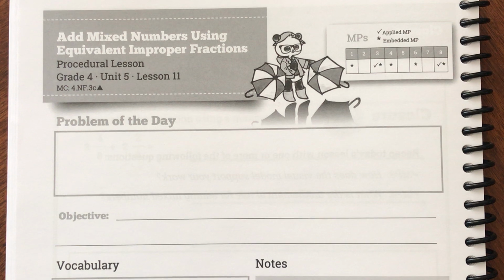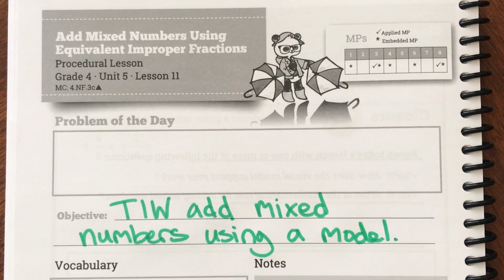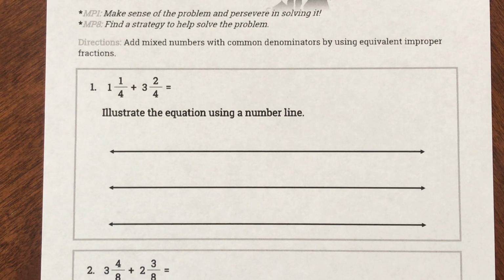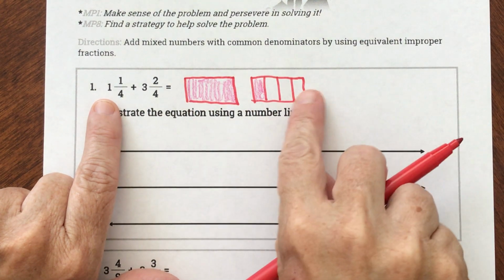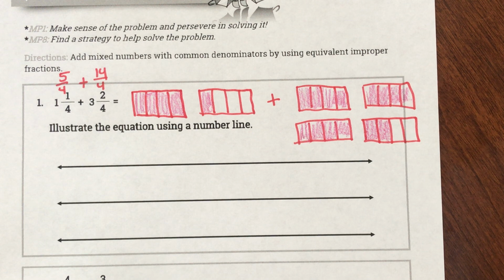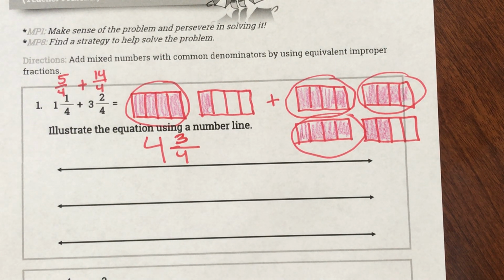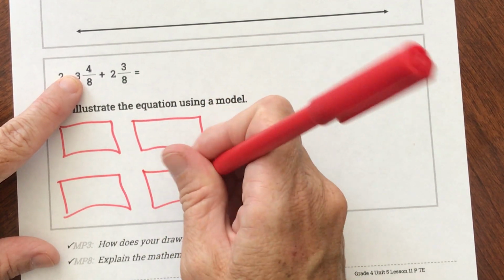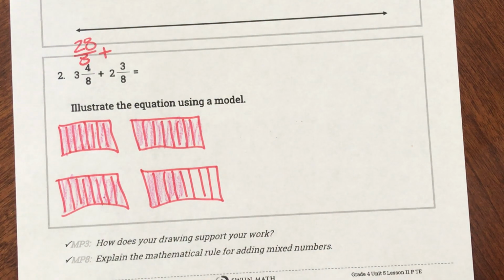4th Grade 5-10 and 5-11